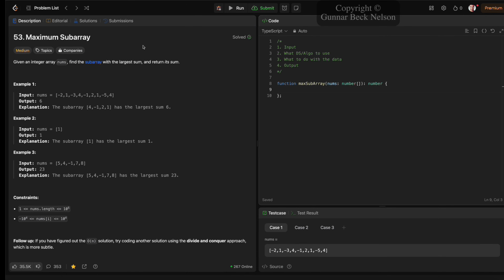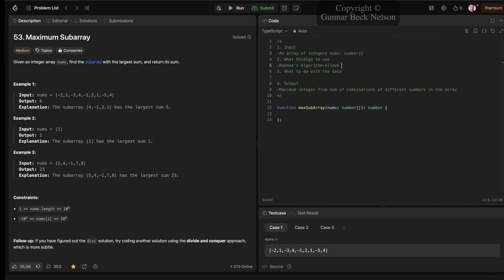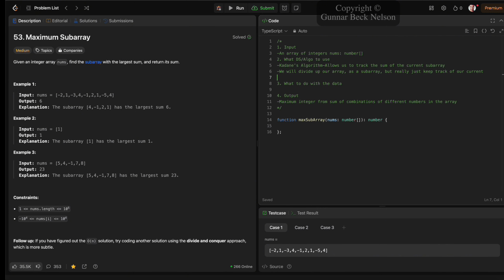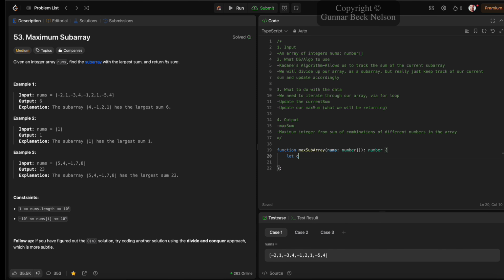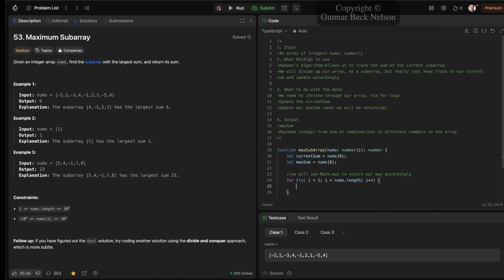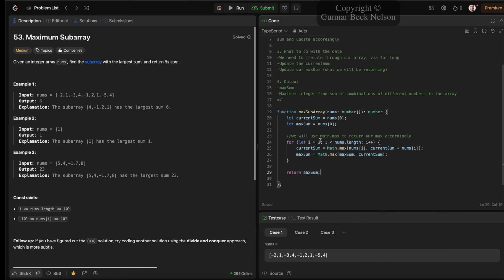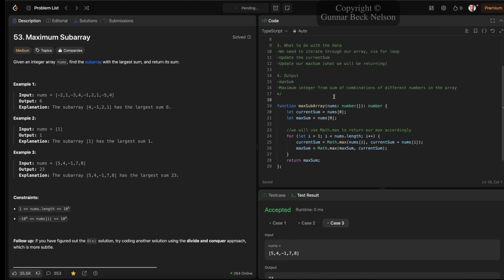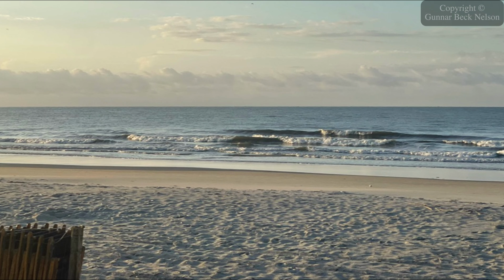Blind 75 in TypeScript: Maximum Subarray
Hey Everyone,
Here I present the series of The Leetcode Blind 75 in Typescript for everyone to enjoy!

Cheers,
Gunnar

0:00-Intro
0:08-Notes
3:33-Code
5:54-Time & Space Complexity
6:18-Outro

Leetcode Blind 75 in TypeScript: Product of Array Except Self
Github: